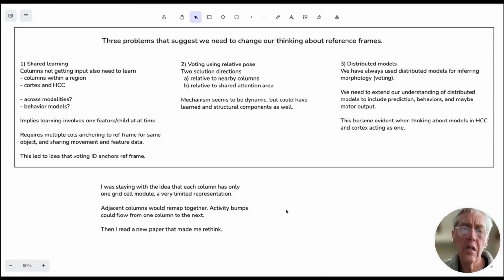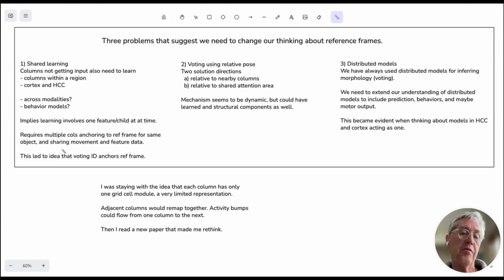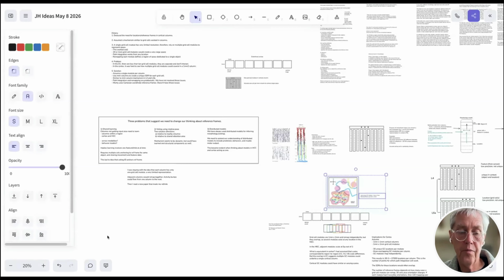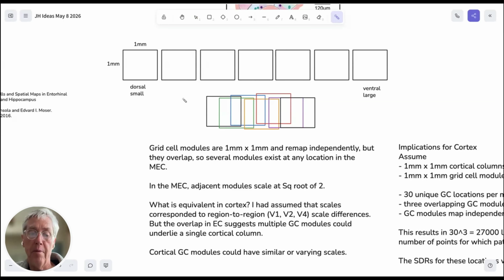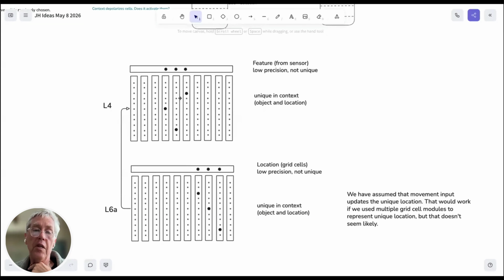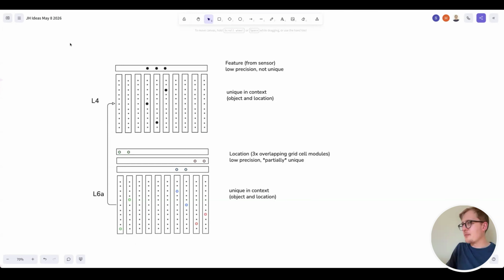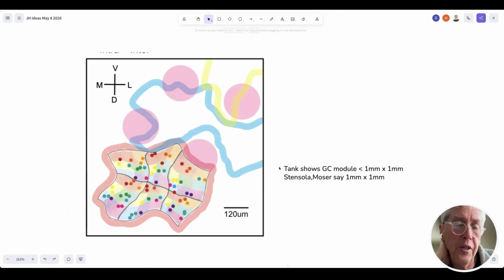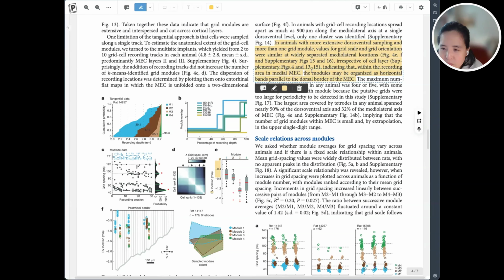2026/06 - Brainstorming on Location Representations in the Cortex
Jeff raised three unresolved problems in our theory that seem related to reference frames. He shared an idea he had just encountered about how grid cell modules overlap. If we extend that behavior into the cortex, we discussed some implications for the ability to represent unique locations, even though we have no conclusions just yet.

0:00 Introduction
1:29 Three Problems That Suggest We Need to Change Our Thinking About Reference Frames
2:15 The First Problem: Shared Learning
4:30 The Second Problem: Voting Using Relative Pose
5:38 The Third Problem: Distributed Models
8:06 Question about Voting ID and Reference Frame Anchoring
12:21 One Alternative to Shared Learning
14:39 History of Grid Cell Thinking
24:02 The Moser 2016 Paper on Grid Cell Modules Overlapping
31:30 The Implications for the Cortex if Grid Cell Modules Overlap
35:40 Possible Hybrid Approach: Three Overlapping Grid Cell Modules Do Path Integration
48:57 Discussion on Overlapping Grid Cell Modules
1:02:06 Hojae Presents Primary Grid Cell Paper